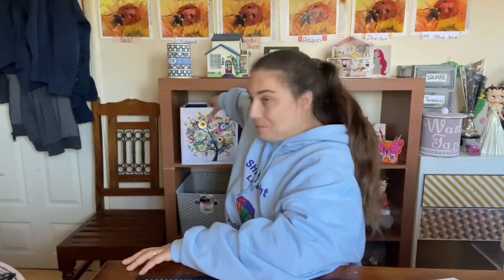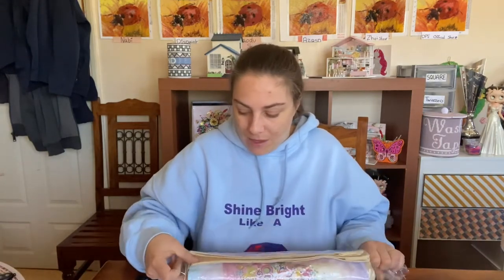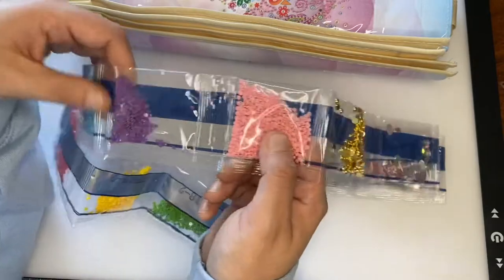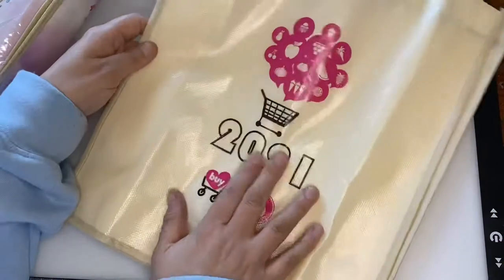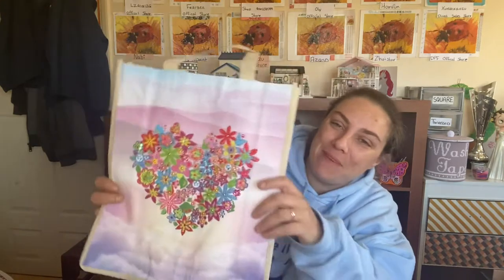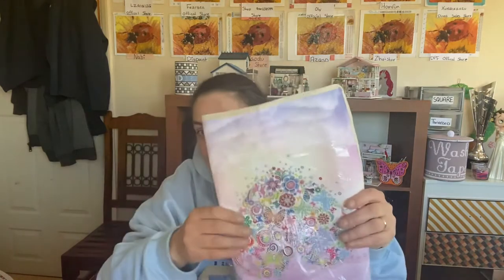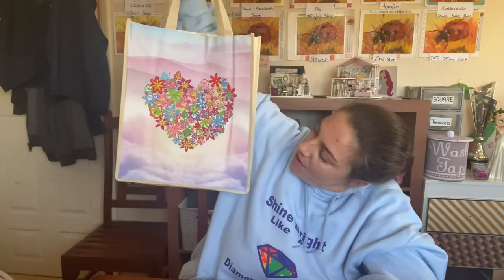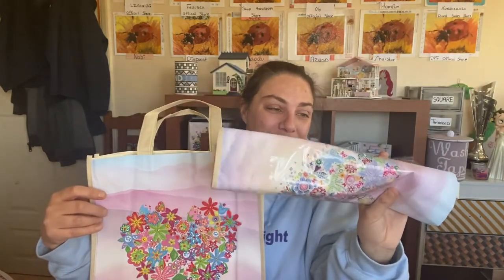Diamond painting shopping bag kit.